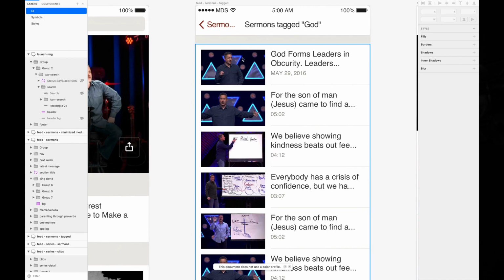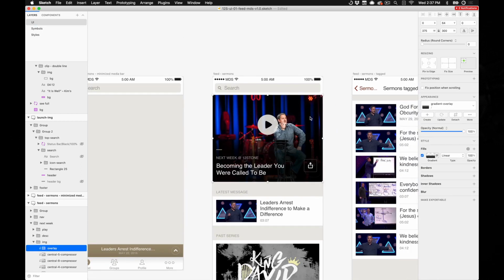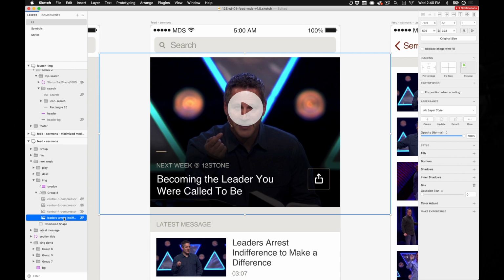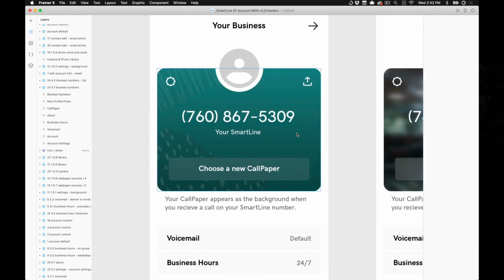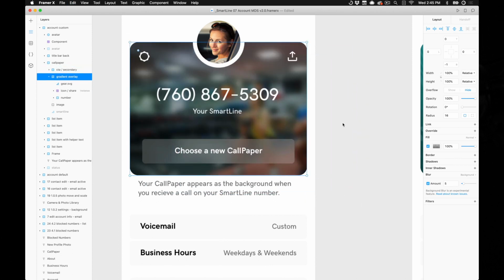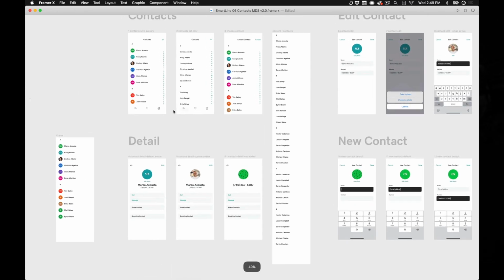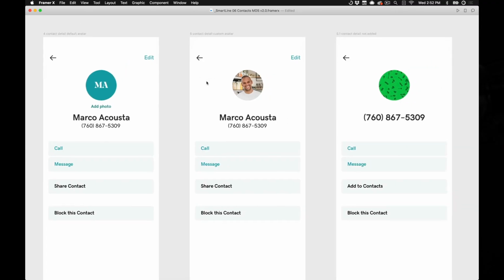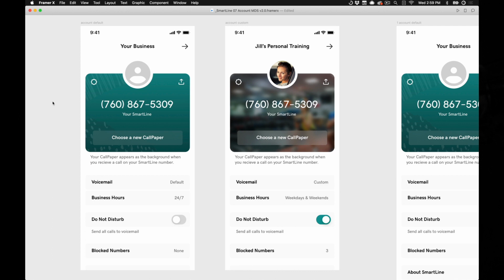055 55 dynamic images 00 19 30